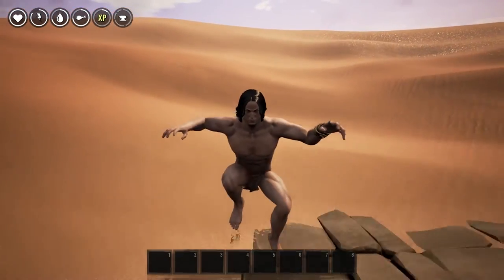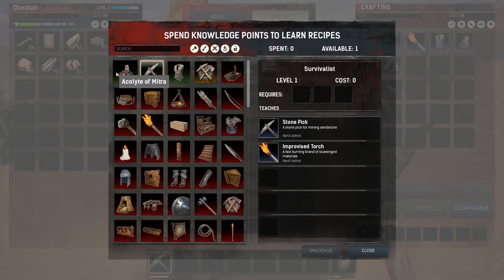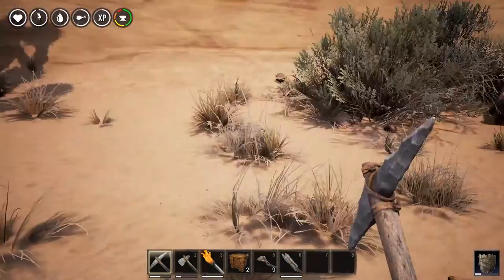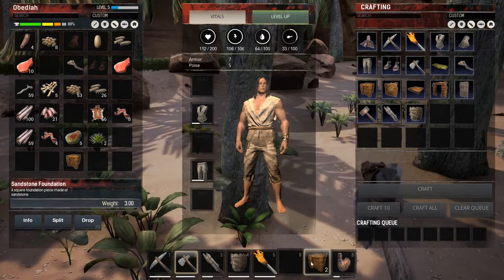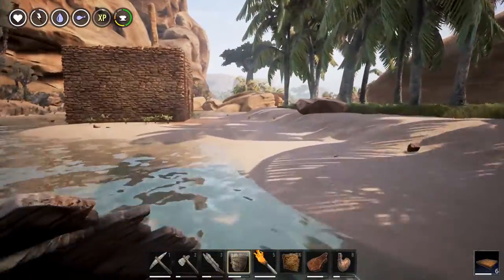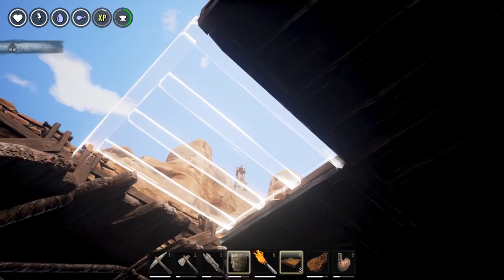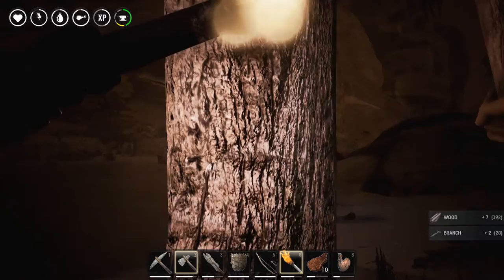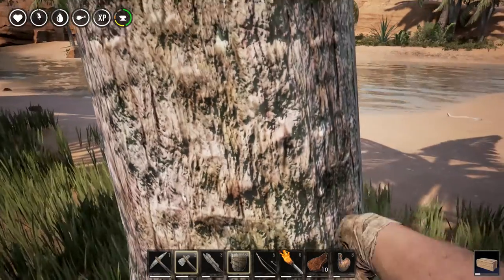Conan Exiles: S01E01: ALL THE HYENAS!!!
Hey Guys,

This is the first episode of our first official conan series! So far I'm loving it and let me know if you do as well!

Intro:
Title: Birds
Artist: Tyler Twombly
Album: Chill Beats EP

Title: Pump it Up
Artist: Tyler Twombly